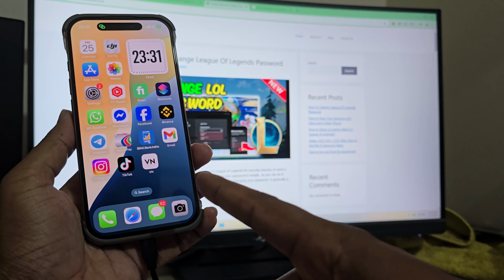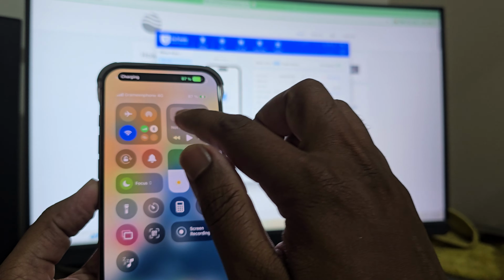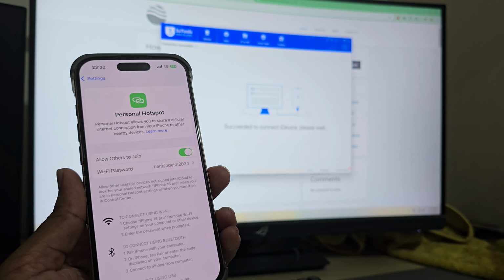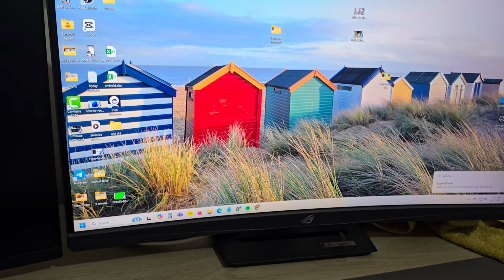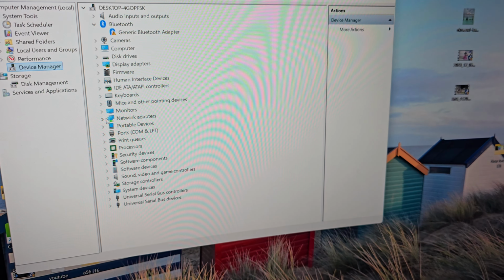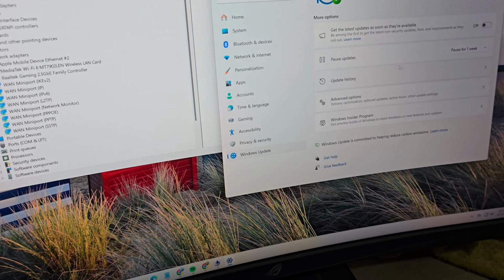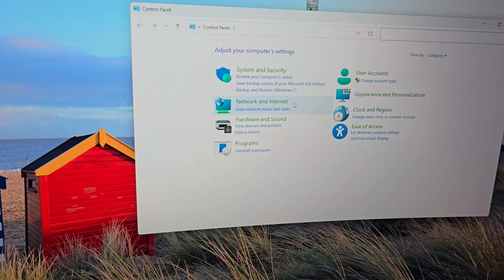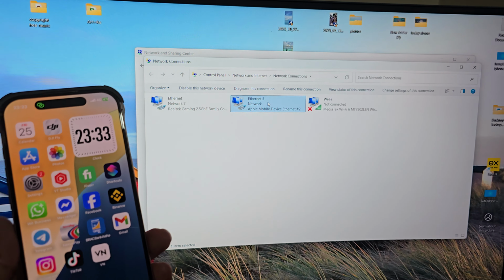Fix iPhone internet not showing computer/laptop | iPhone Hotspot not showing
Having trouble with your iPhone internet not showing on your computer or laptop? This video will show you how to fix iPhone hotspot issues quickly and easily!